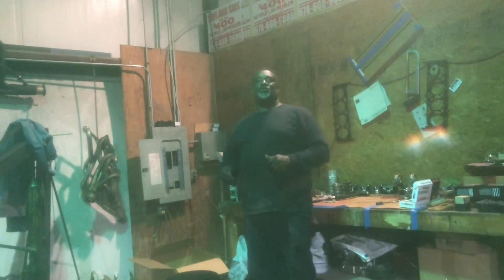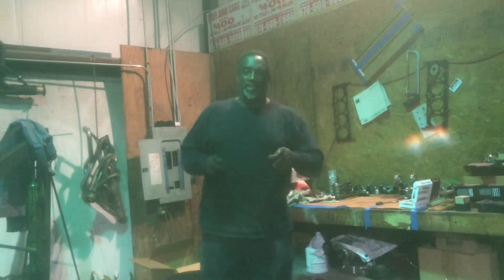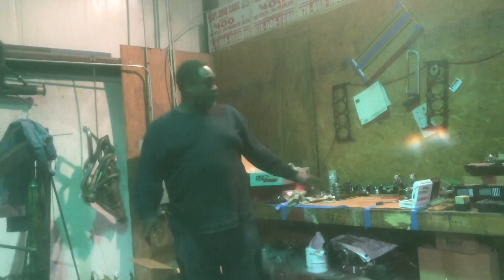November 3, 2020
Home of fast G-body’s
Engine build and chassis suspension